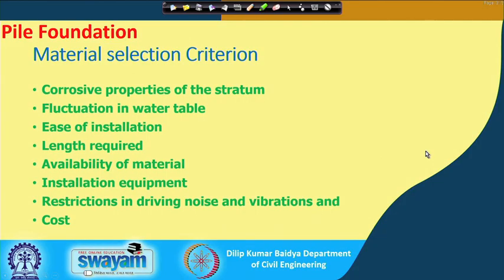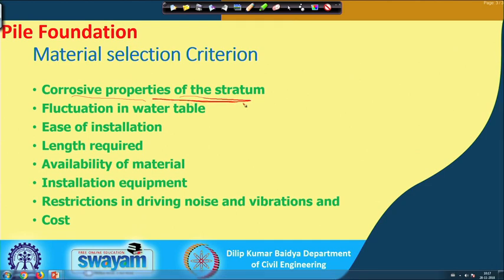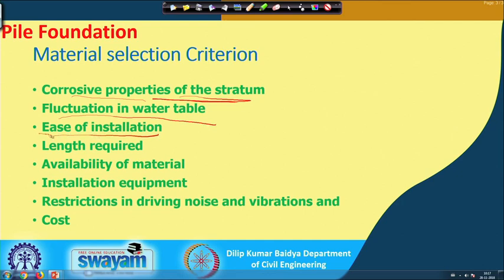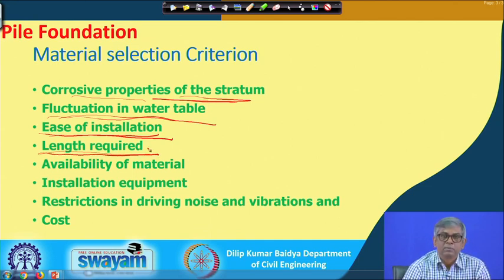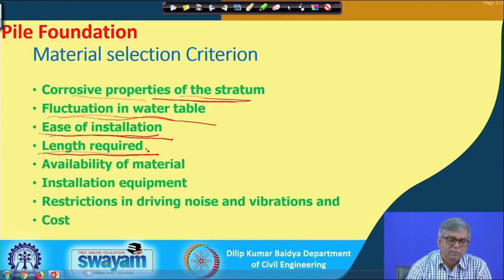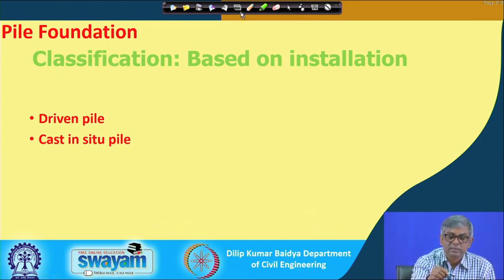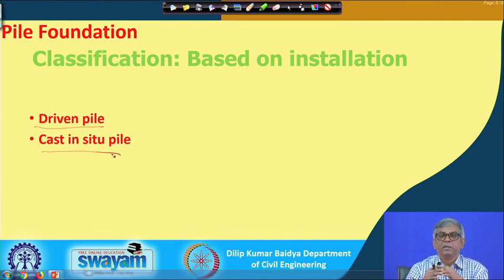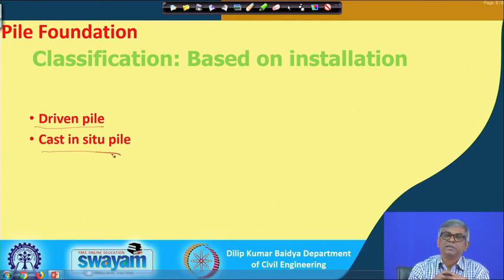Lecture 38 : Pile foundation (Contd.)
Pile Foundation - Material selection Criterion,Customary design loads for  piles , pile Classification based on function, pile Classification based on installation, Driven pile , Cast in situ pile,Single pile, Piles in group,Friction pile, End bearing pile, Both friction and end bearing